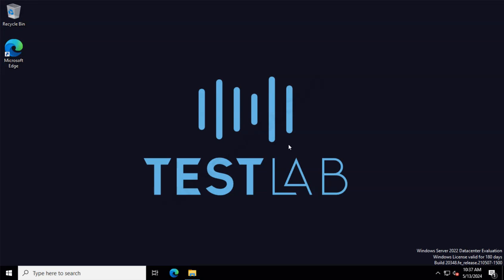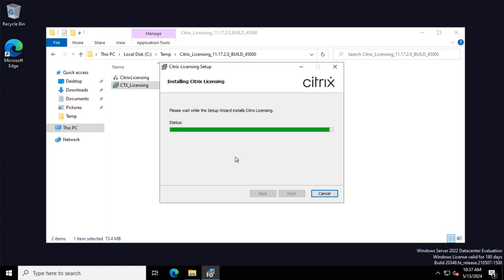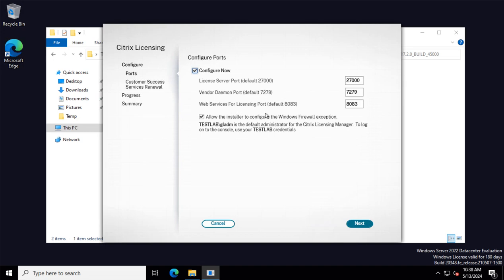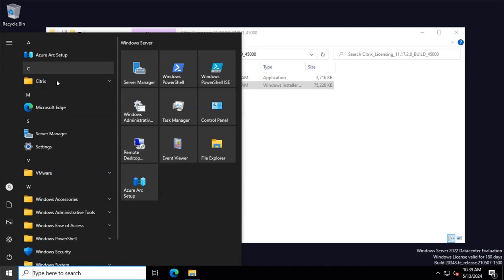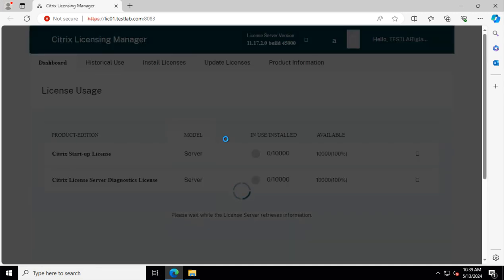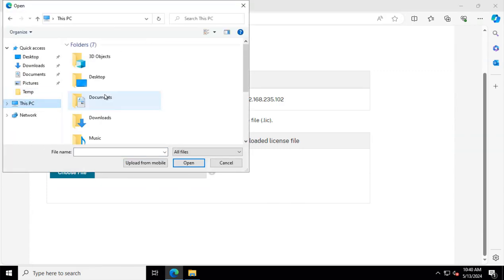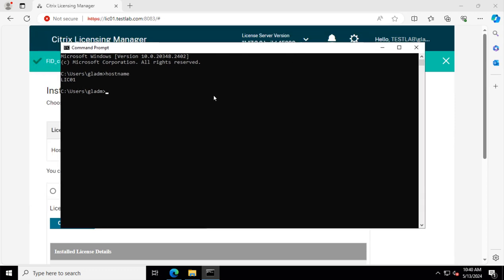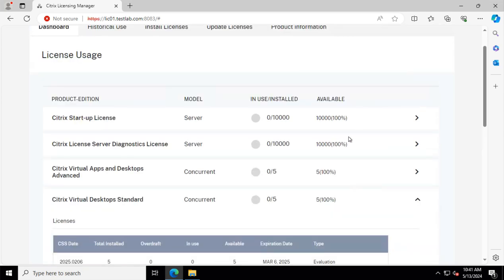Install Citrix Licensing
Install Citrix Licensing easily with this step-by-step guide! Ensure your environment is compliant and fully operational with the latest licensing setup instructions.